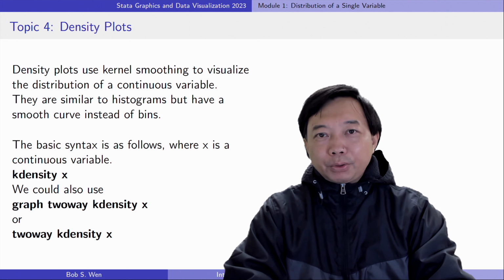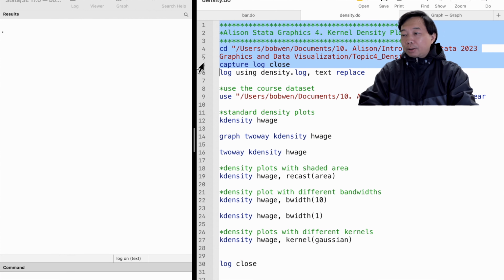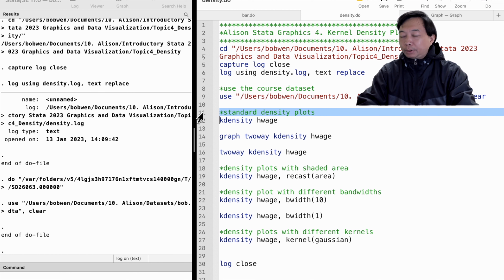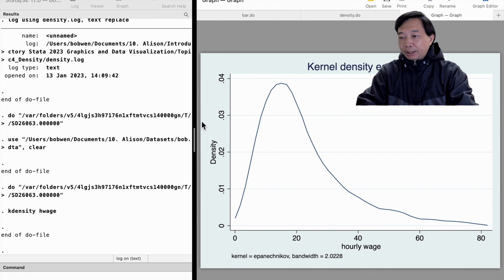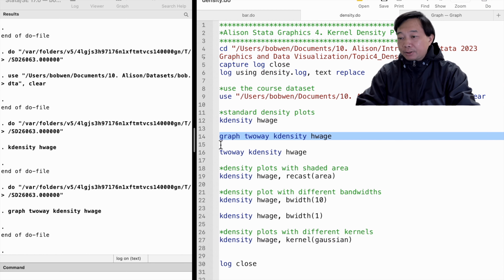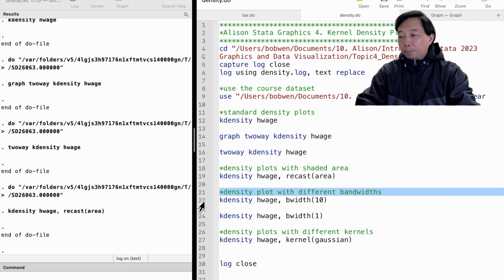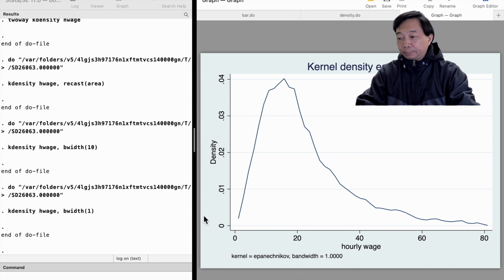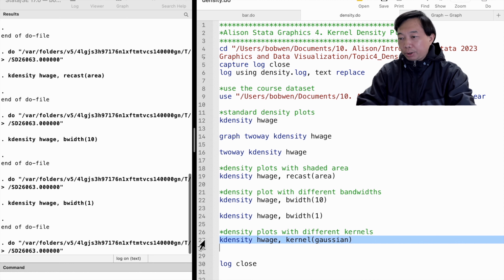How to Draw Density Plots in Stata? | Stata Graphics and Data Visualization |Stata Tutorials Topic 3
Stata Tutorials Topic 3: Density Plots for a Single Continuous Variable

The Stata commands in this video:

use "/Users/bobwen/Documents/10. Alison/Datasets/bob.dta", clear

*standard density plots
kdensity hwage

graph twoway kdensity hwage

twoway kdensity hwage

*density plots with shaded area
kdensity hwage, recast(area)

*density plot with different bandwidths
kdensity hwage, bwidth(10)

kdensity hwage, bwidth(1)

*density plots with different kernels
kdensity hwage, kernel(gaussian)